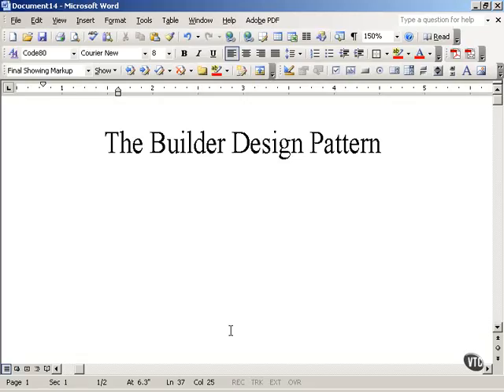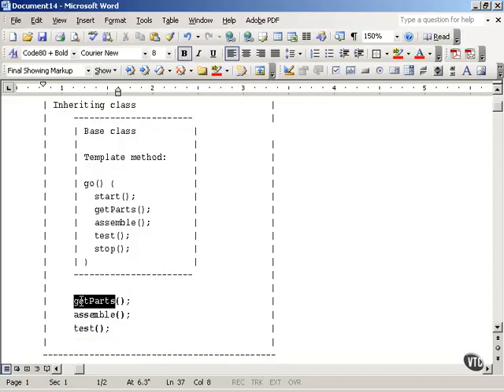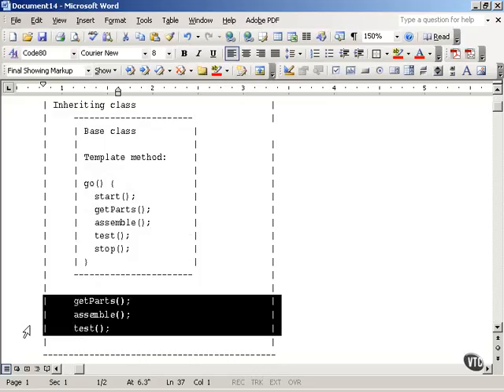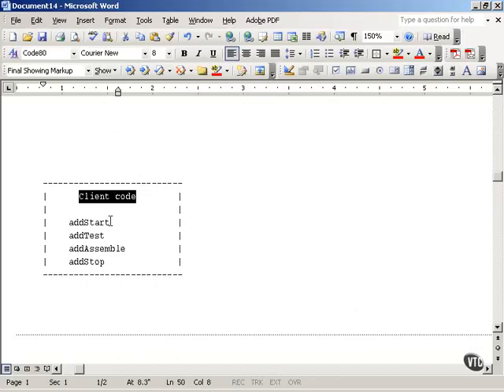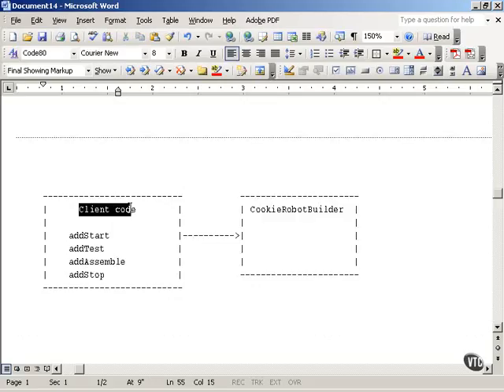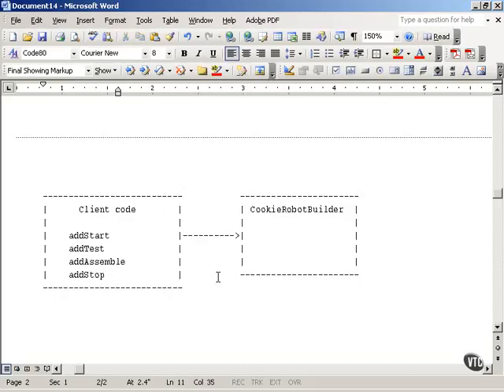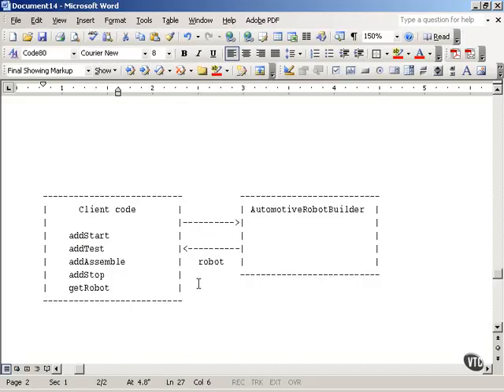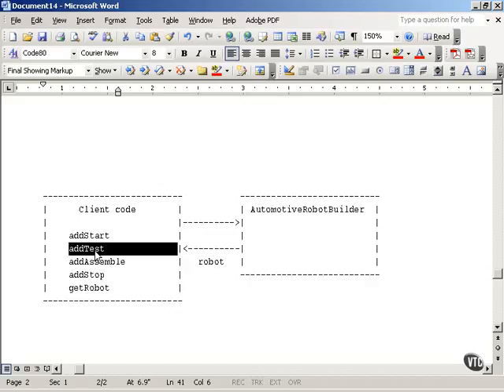Introducing the Builder Design Pattern